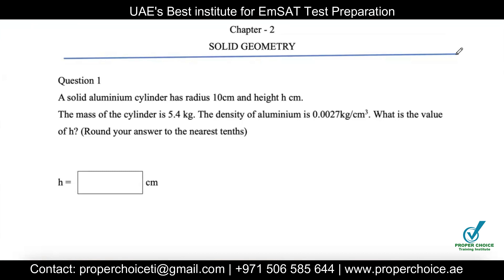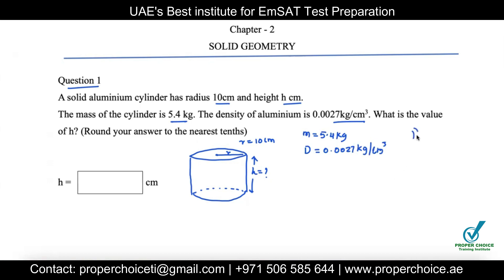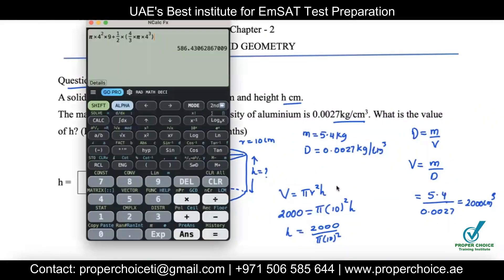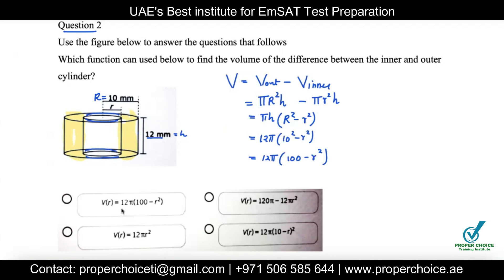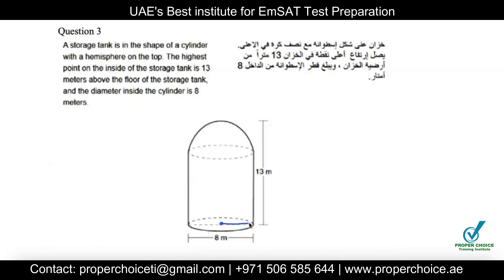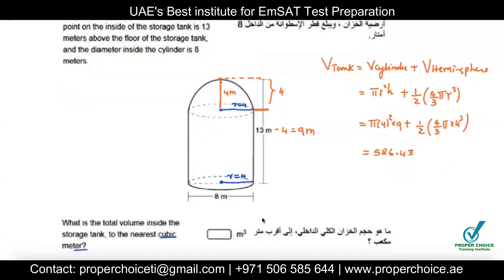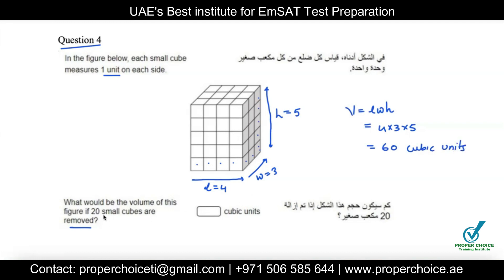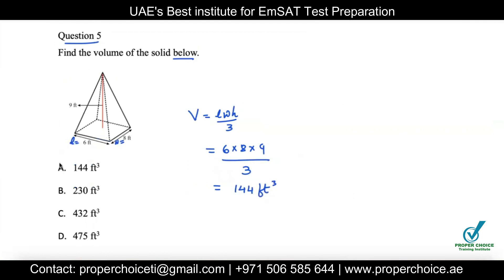EmSAT Achieve Math | Chapter 2 - Solid Geometry | EmSAT 2023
This video provides information about possible types of questions tested on EmSAT Achieve math test.

Follow the link to watch videos of previous chapter